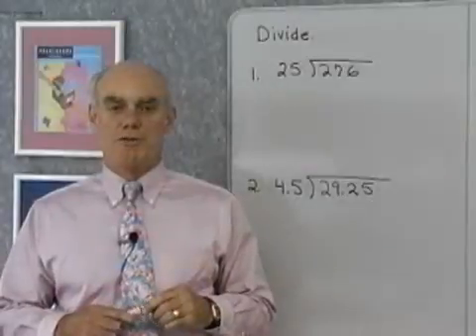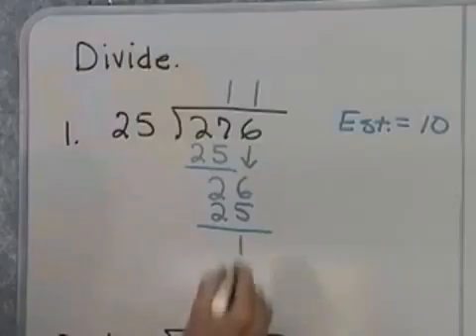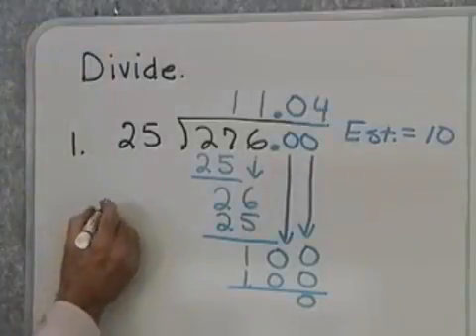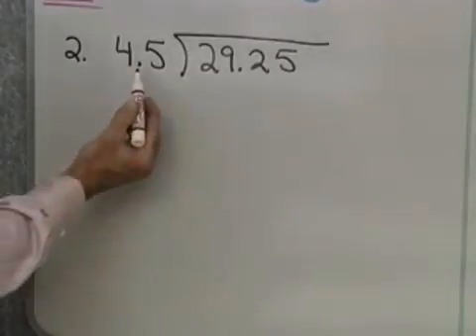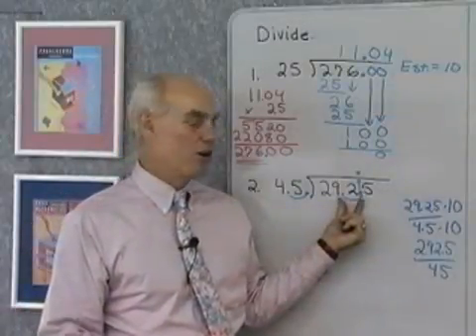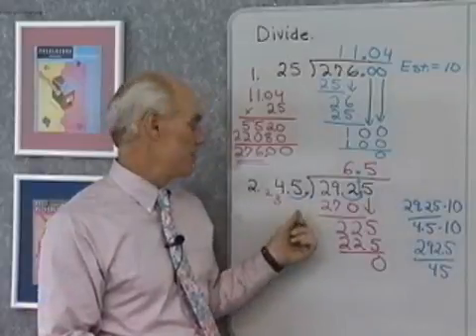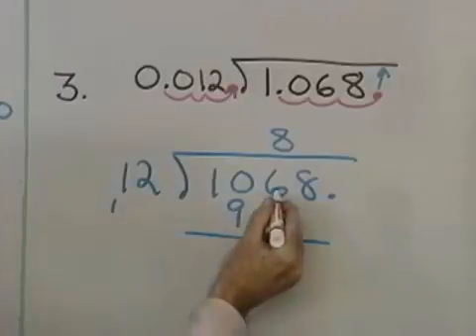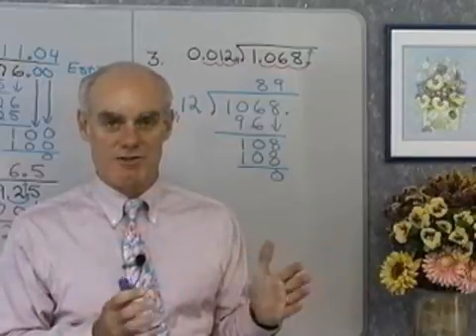pre 5 4